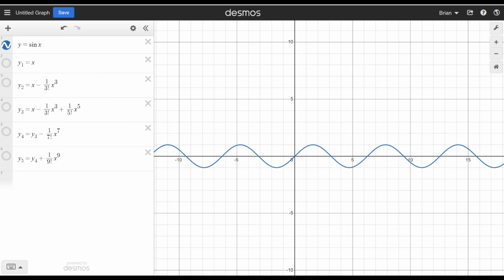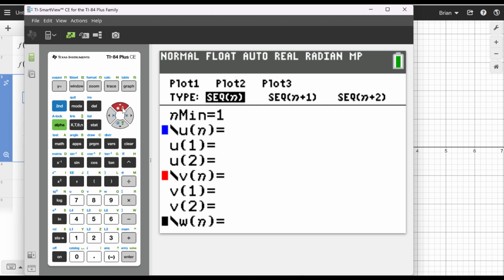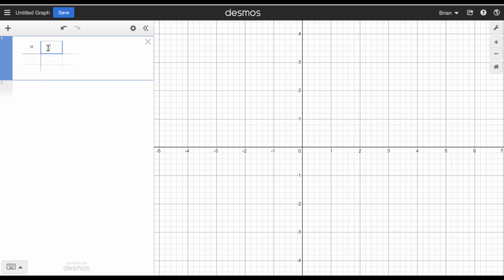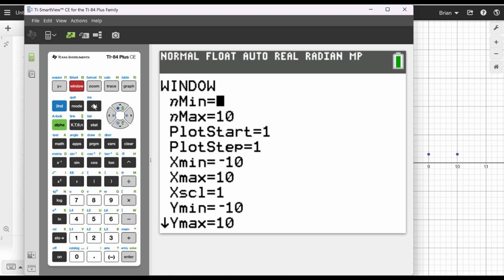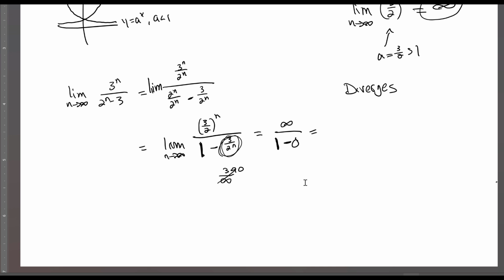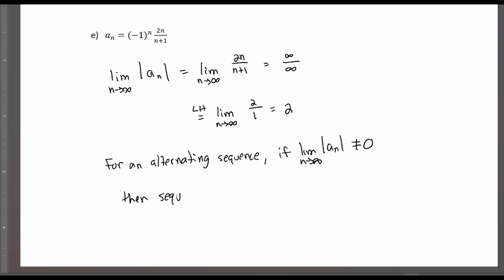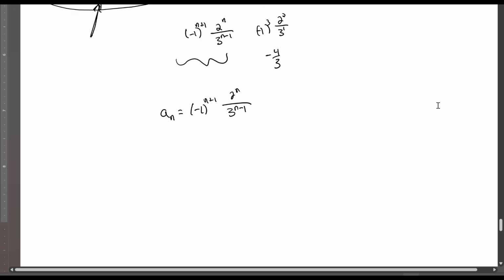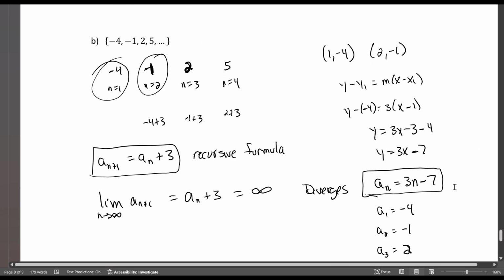11.1 Sequences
In this video we cover section 11.1 in the Stewart calculus textbook. This section discusses sequence which builds the foundation for our work with power series later in the chapter.